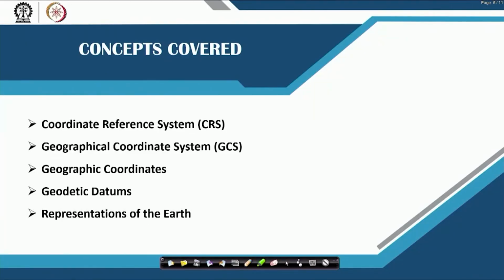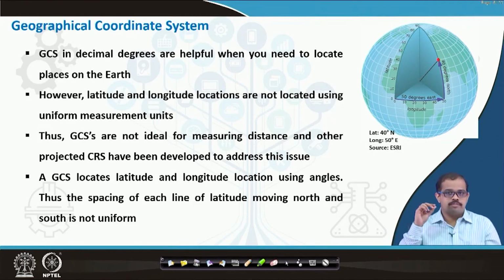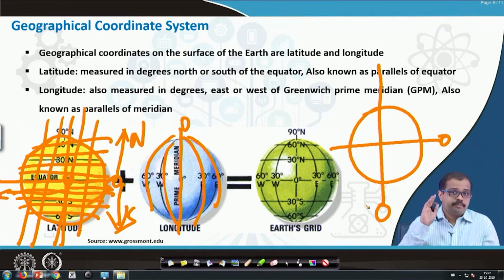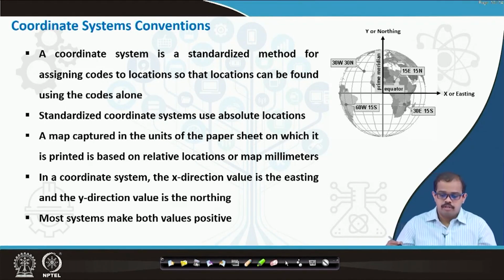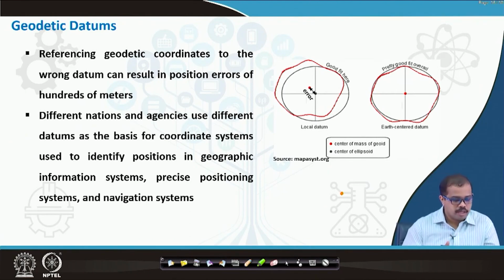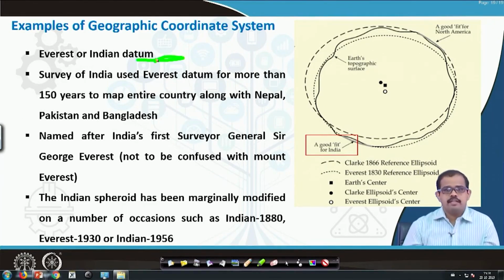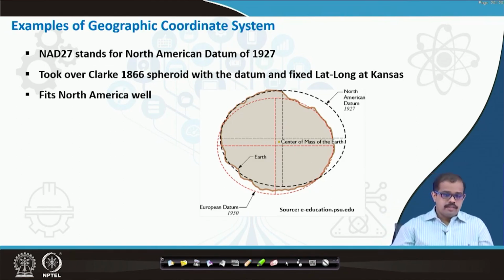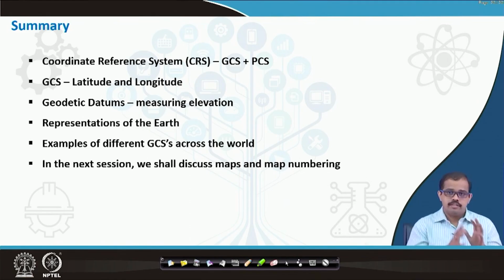Lec18: Coordinate Systems